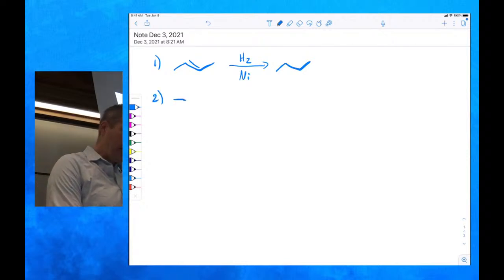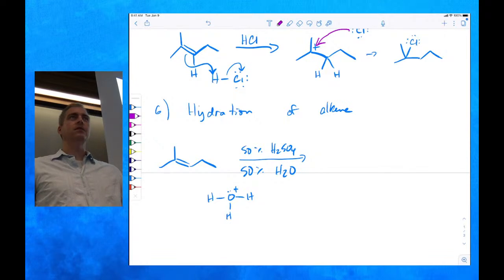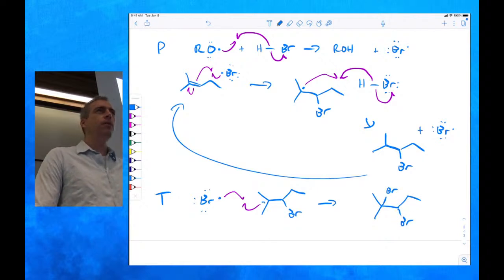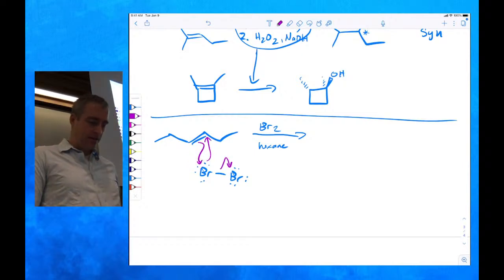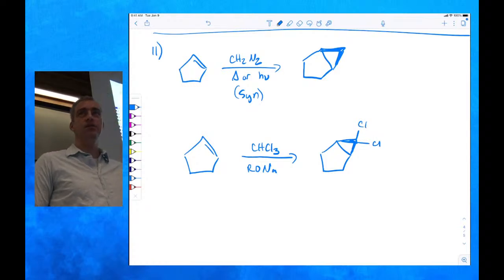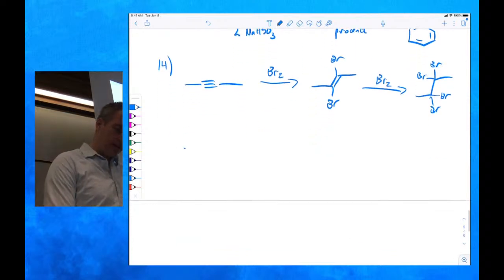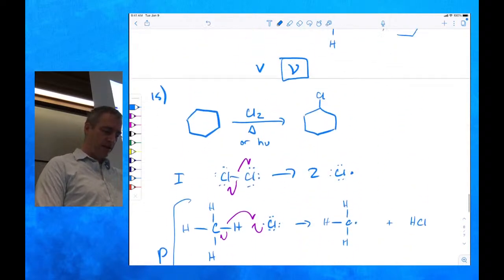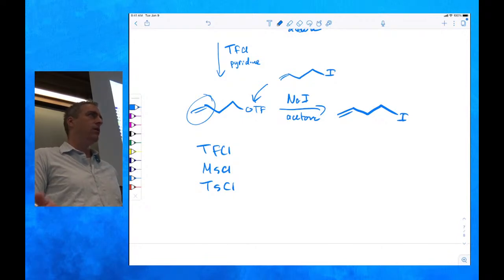Organic Chemistry - CHEM 2513 Unit 8-10 Reaction Overview